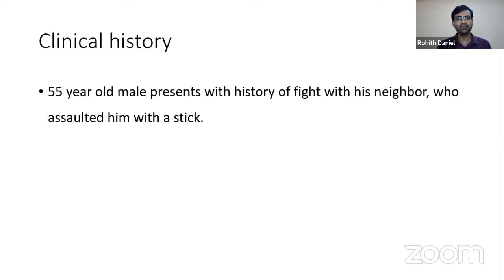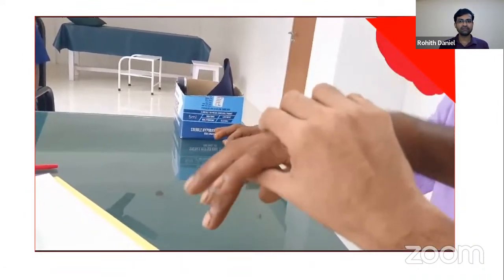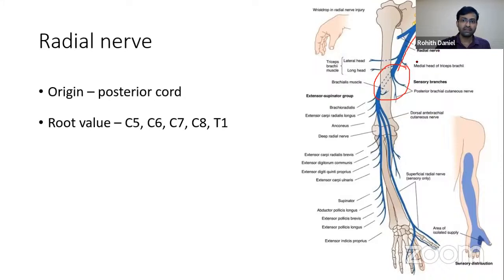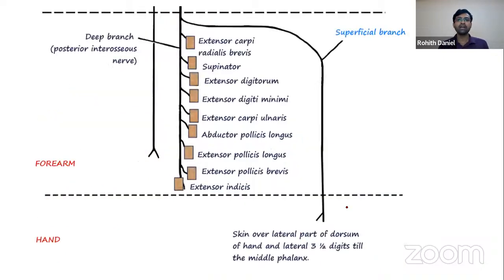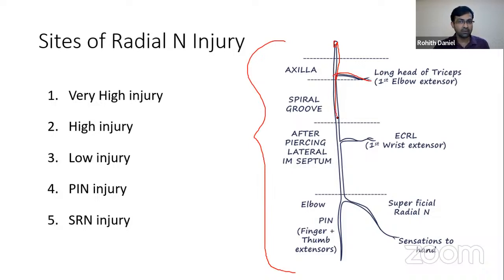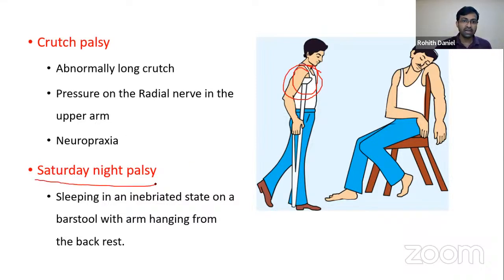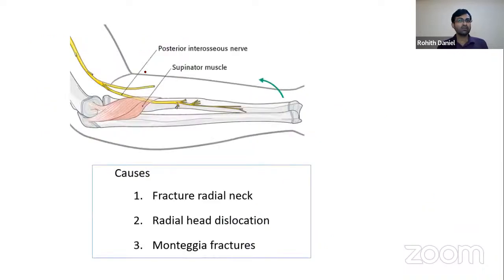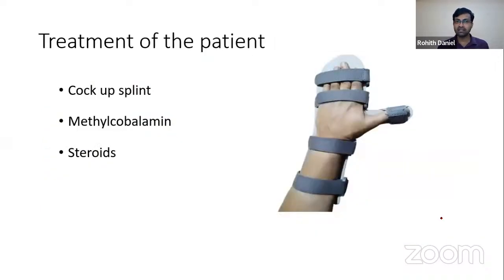Injuries of Radial Nerve and its branches by Dr Rohith Daniel - Orthopedics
Join us this Clinical Thursday (7th September '23) at 9 PM on DocTutorials' YouTube channel with Dr Rohith Daniel for Orthopedics - CBL (Case Based Learning) NEET PG | NExT | INI CET | FMGE | DocTutorials